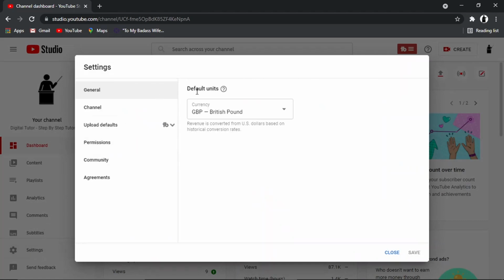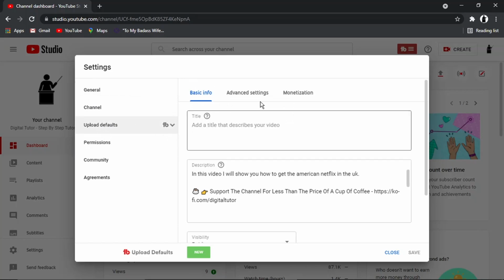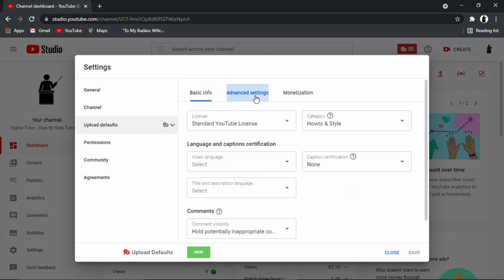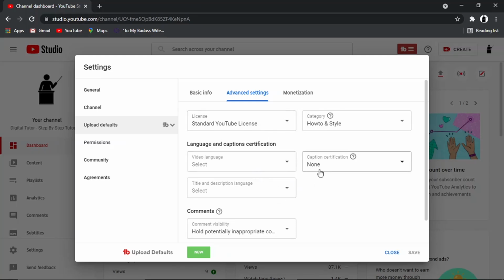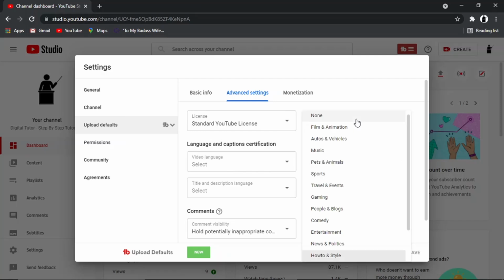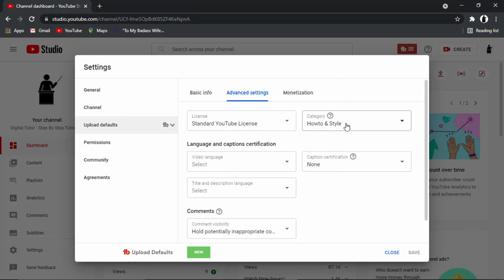How To Change Default Category Of Youtube Channel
In this video I will show you how to change default category of youtube channel.

It is easy to learn how to change default category of youtube channel but can be tricky to find if you are new to youtube but in this tutorial you will learn step by step how to change your youtube channel default category.

where to find the setting for youtube upload defaults is explained clearly in this video so just hit play and you will learn how to change this in the youtube settings. After watching the video the whole way through you will know where to find the option to change your youtube default category

A lot of people are looking for ways on how to change default category of youtube channel and this is an easy to follow video on where to find the youtube upload defaults in your youtube channel settings

So if you are looking for how to change your youtube default settings you have come to the right place.